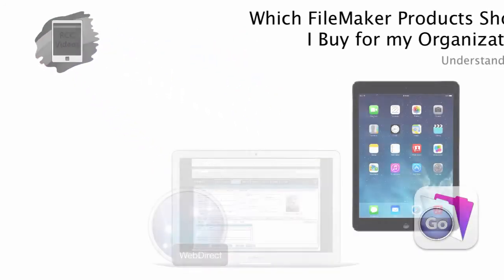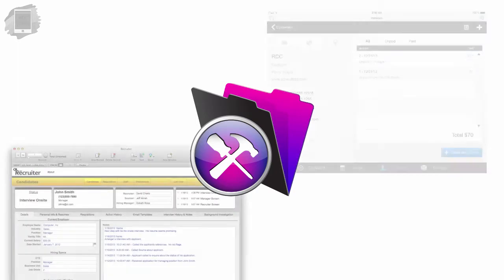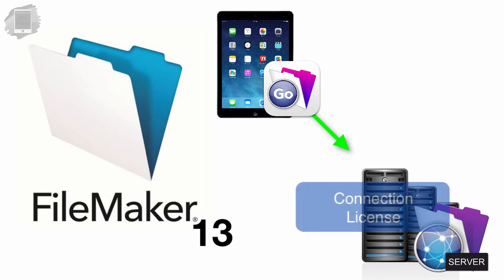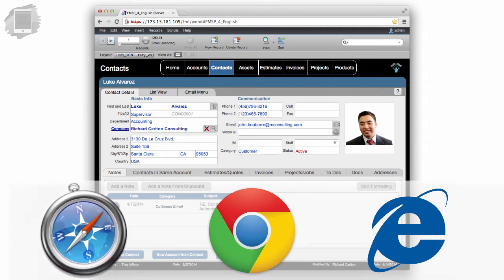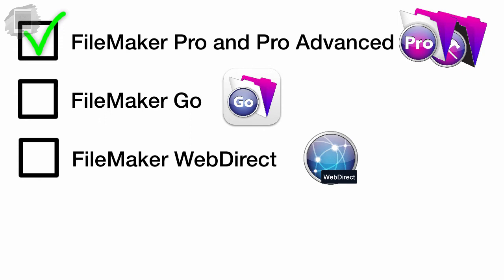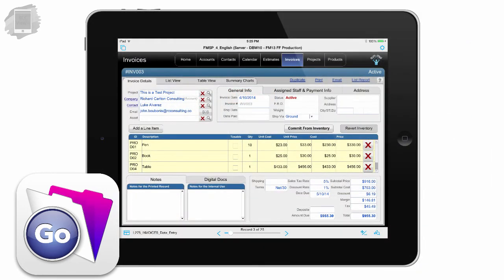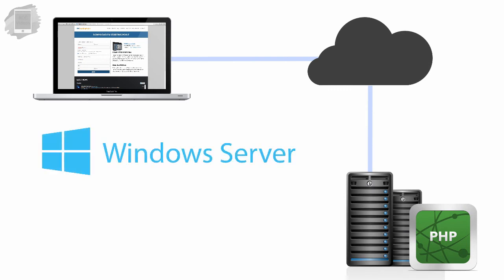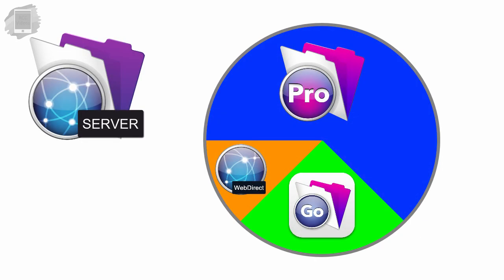Which FileMaker Products Should I Buy for my Organization?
Knowing the right mix of FileMaker products to purchase is the first step to deploying a successful solution.   Most organizations typically need FileMaker Pro, with some additional FileMaker Go clients, and a handful of WebDirect clients.

Watch this video to get a better understand of the pros and cons of the each of FileMaker Inc's product offerings... to begin to strategize on how you want to deploy these with your team.

To purchase FileMaker products, email our sales team at